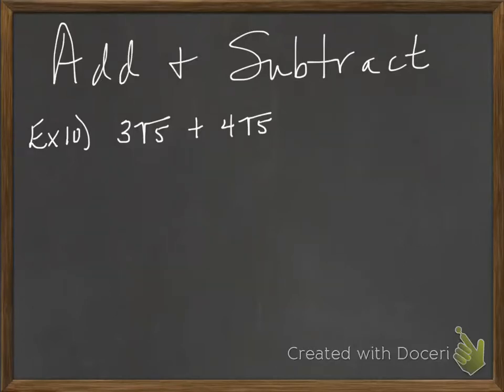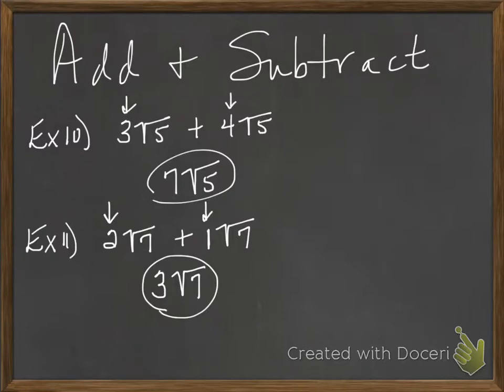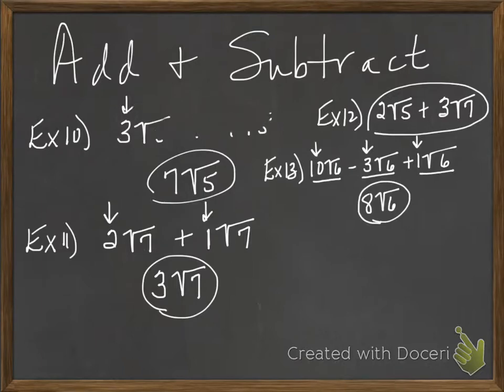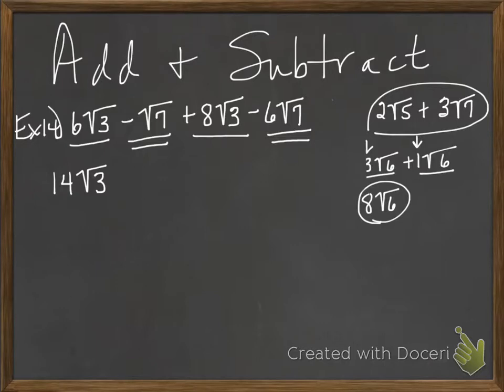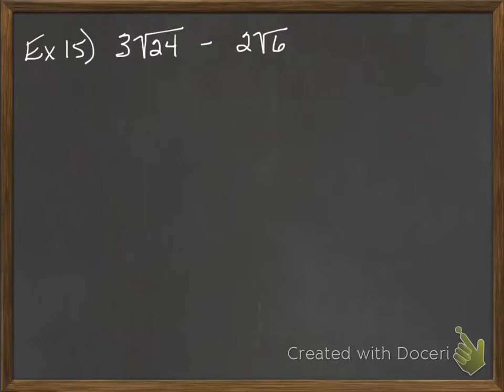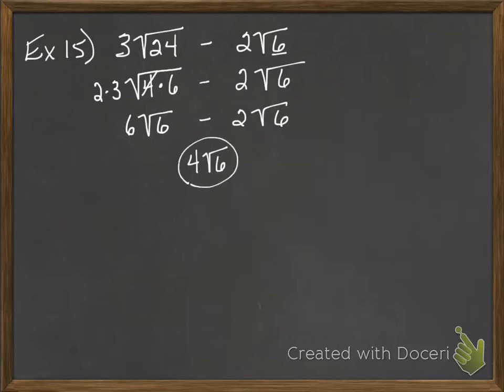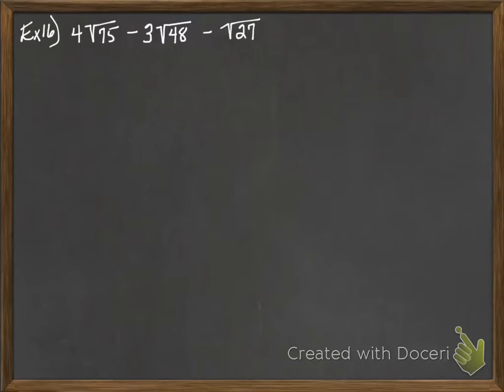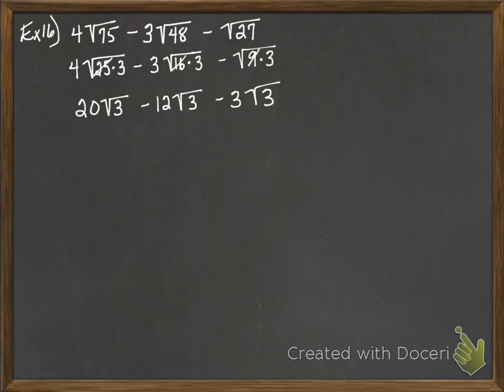radicals ex10 16